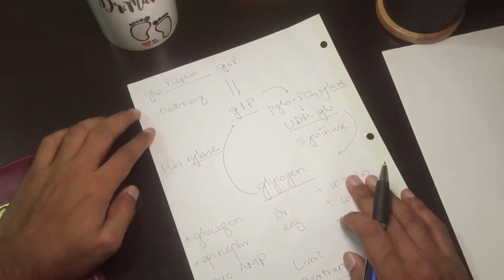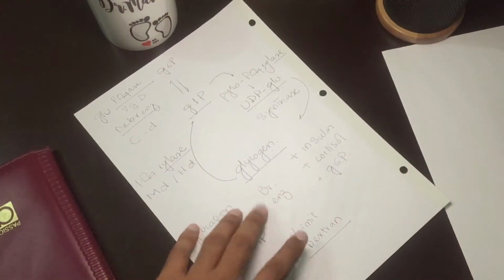Biochemistry - Glycogen Storage Diseases, Glycogenesis & Glycogenolysis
Von Gierke Disease
Pompe Disease
Cori Disease
McArdle Disease
Anderson Disease
Hers Disease